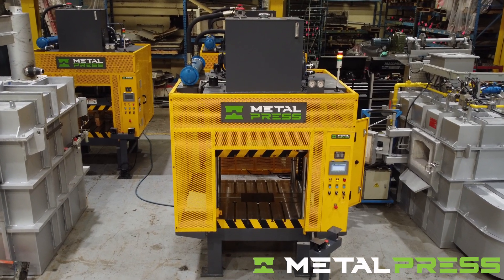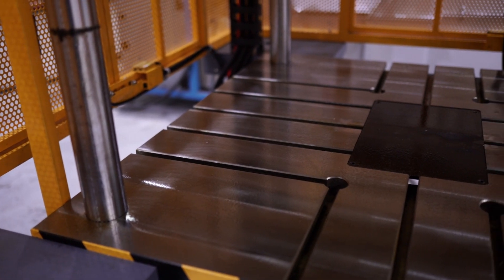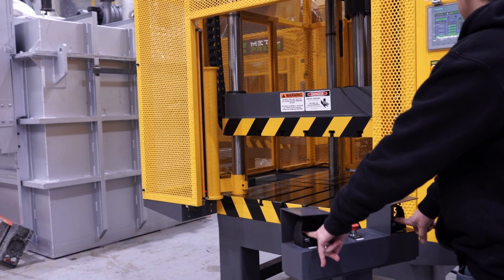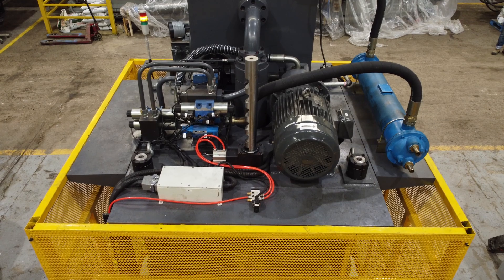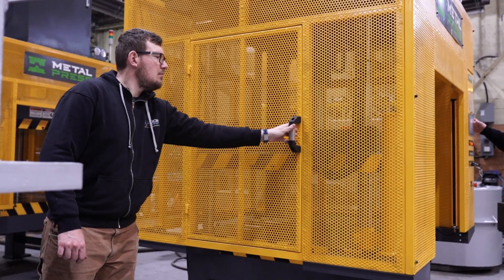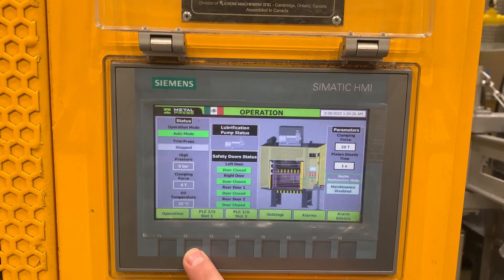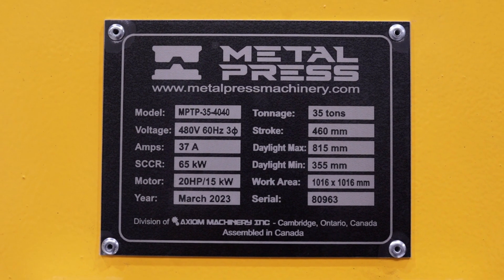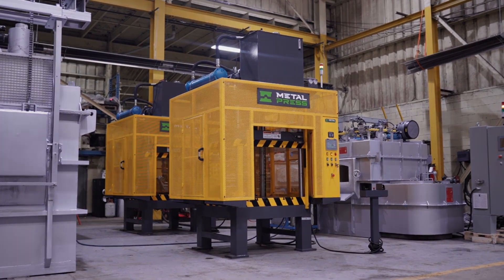MetalPress Machinery - Hydraulic 4 Post Trim Press - MPTP Series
Our hydraulic four post trim presses, also known as 4 column presses or four pillar presses, are available in different sizes and are available with a variety of options like custom bed sizes, additional stroke, additional daylight, additional side cores, and many other options to fit your specific requirements.

These are high-performance trim presses that provide a time saving and convenient method of quickly and easily adjusting die setup to maintain maximum productivity. The Safety PLC and HMI control system is state-of-the-art in flexibility and operator feedback. Having the ability to quickly set and save die recipes means fast turnaround times for die installation and die switching.

MetalPress Machinery is a part of Axiom Machinery Inc. MetalPress Machinery offers various types of hydraulic presses, tryout presses, temperature control units & other machines for metalworking, die casting etc